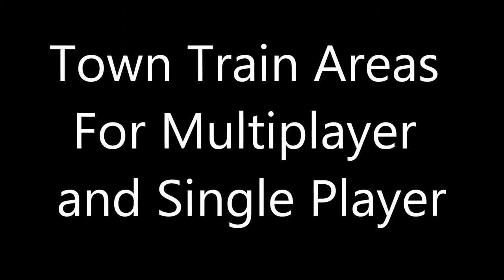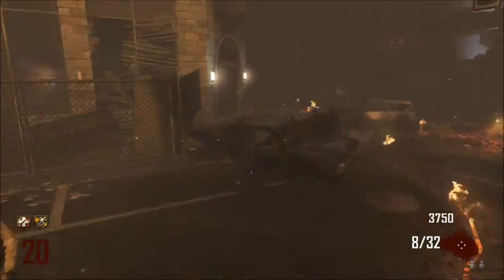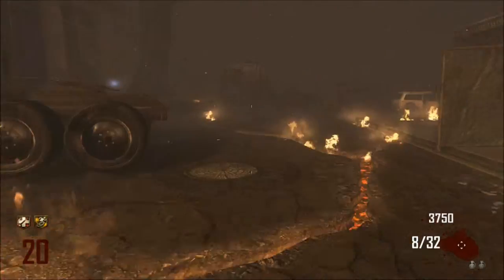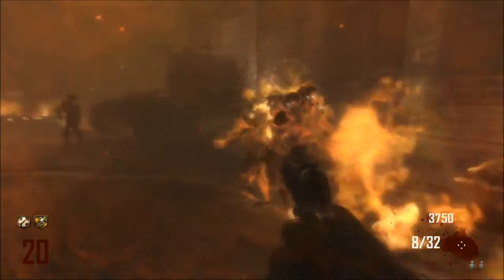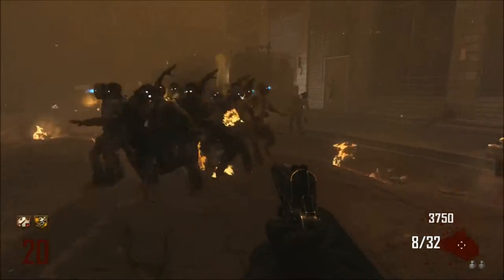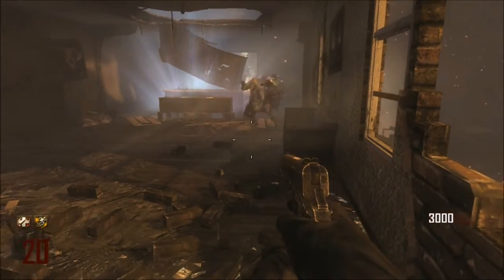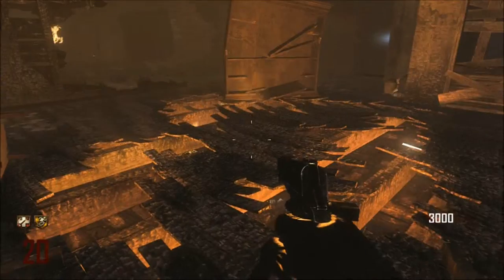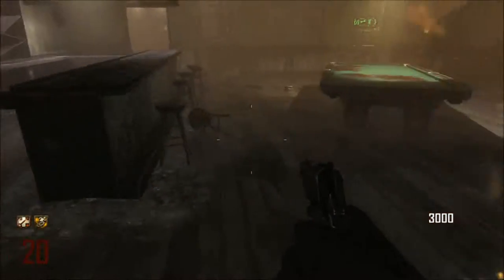Zombies Town Trains